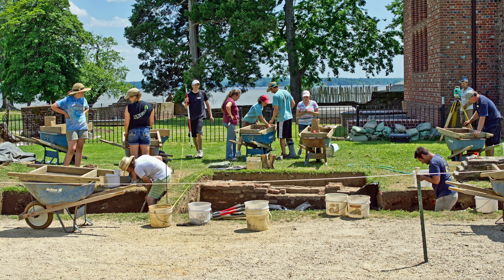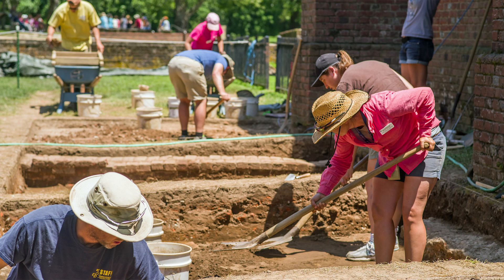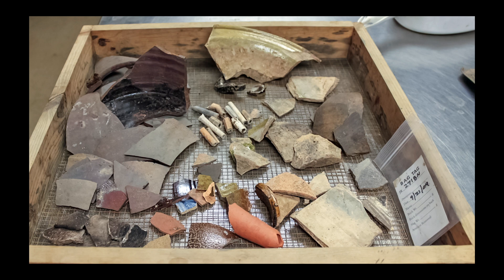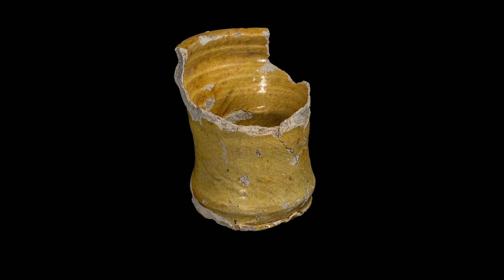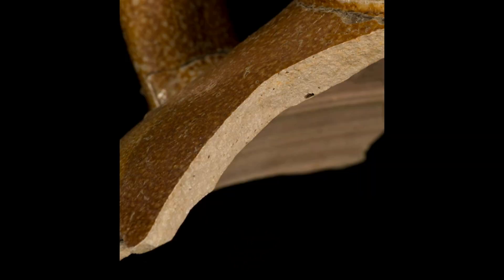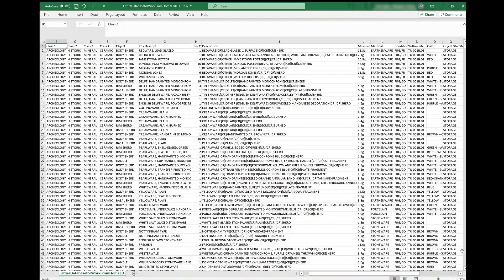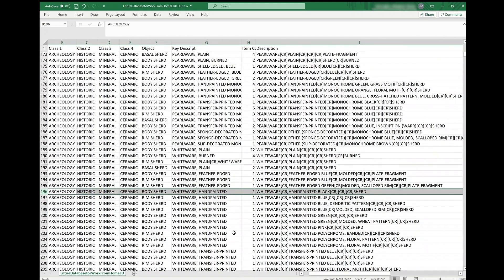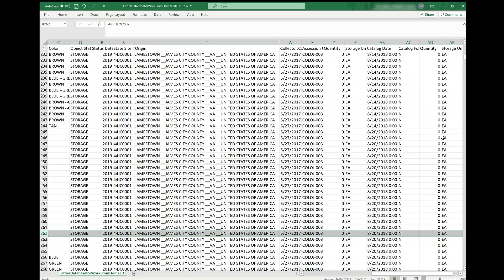Cataloging and Artifact Analysis at Historic Jamestowne – Dig Deeper, Episode 3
Artifacts play an important role in understanding the past. Learn more in this video about the journey of artifacts in archaeology, from the moment of discovery to their storage in collections facilities.